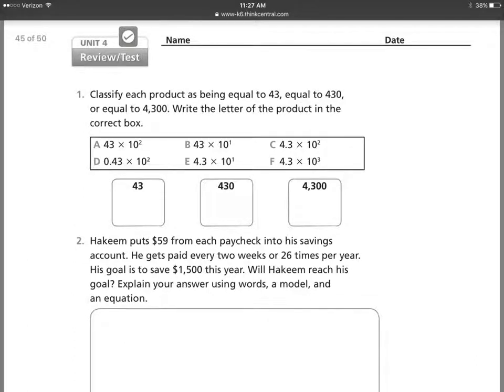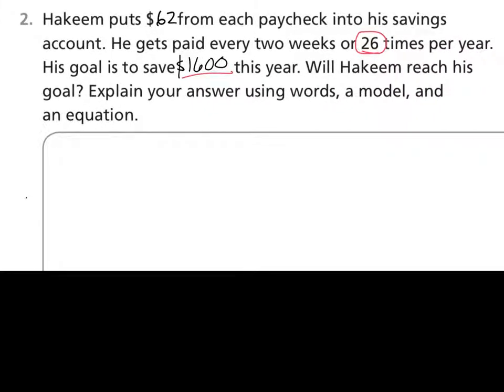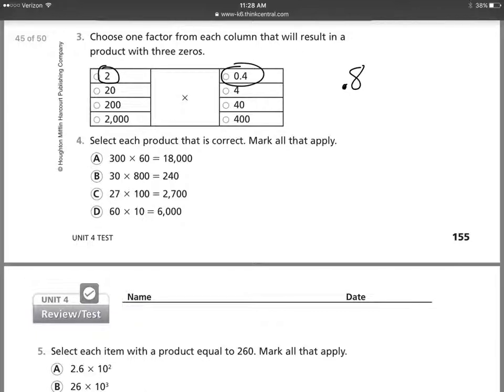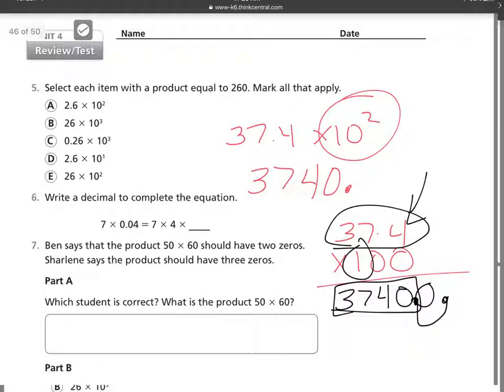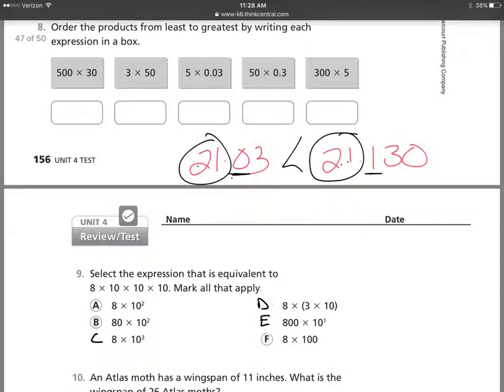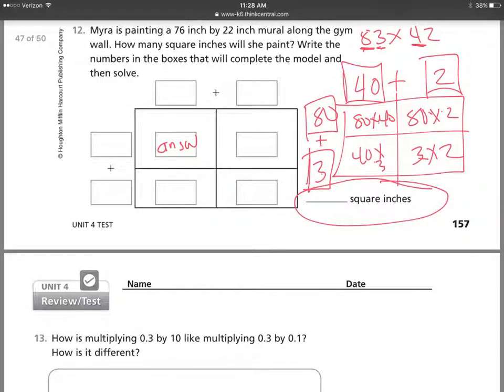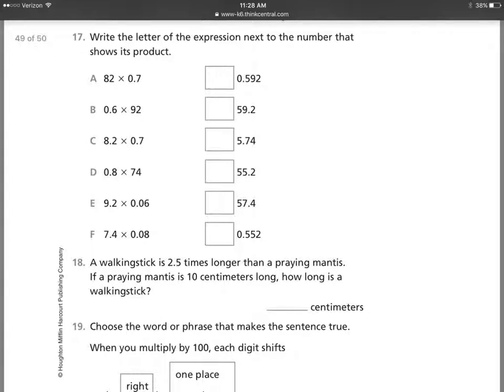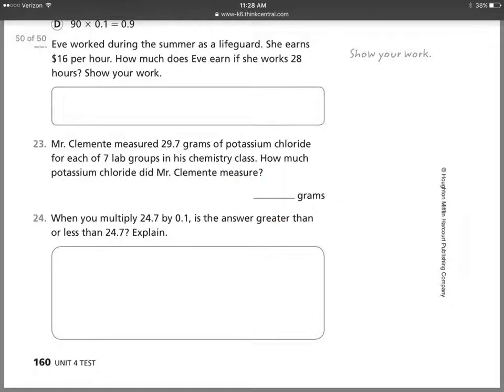unit 4 test review